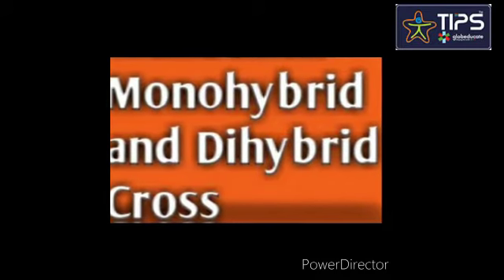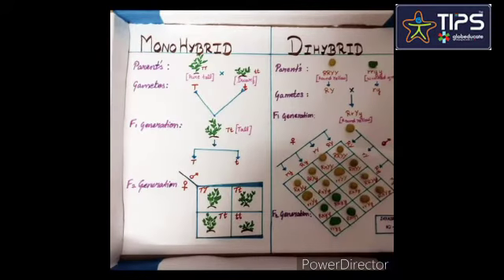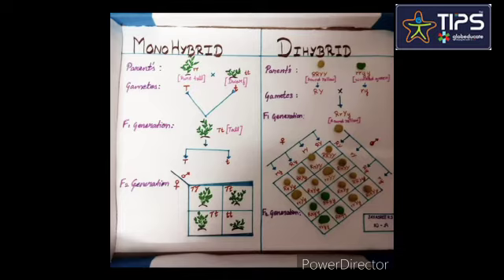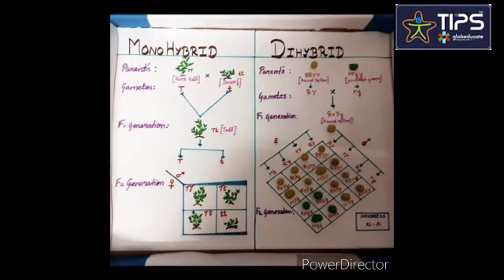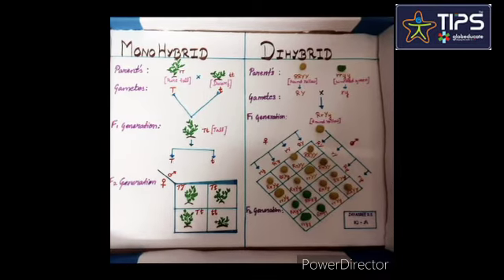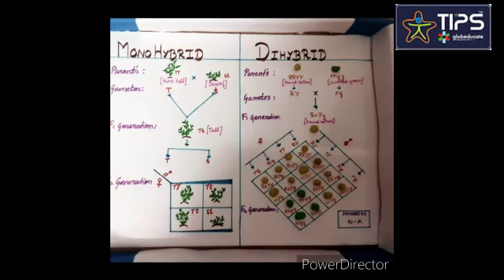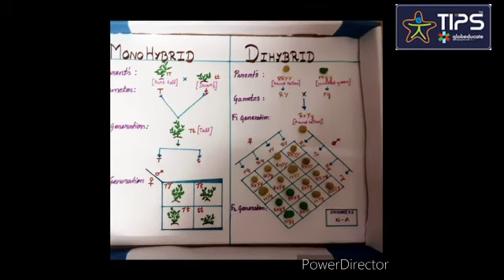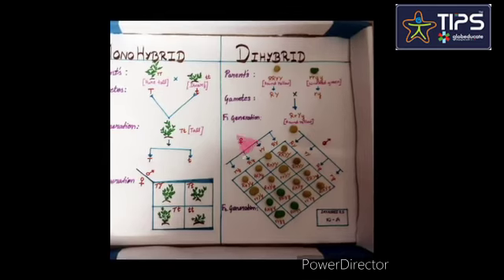Monohybrid and Dihybrid Cross